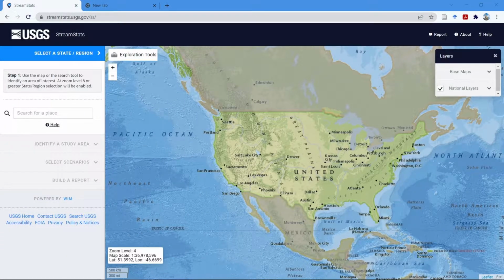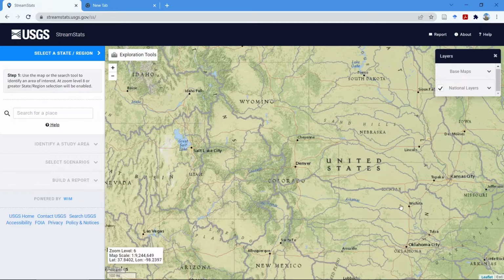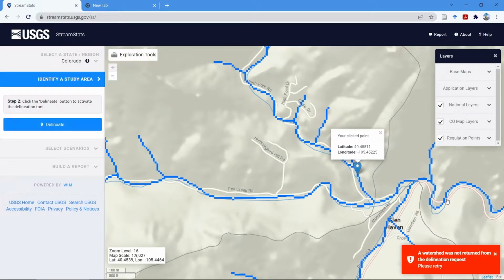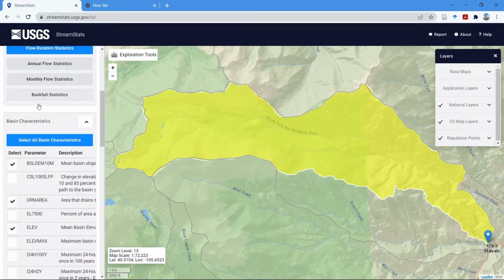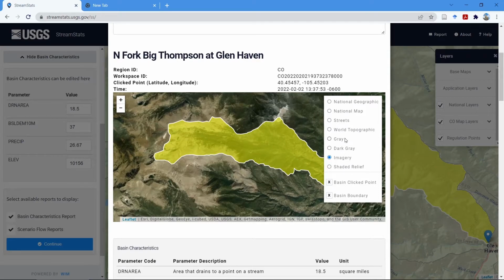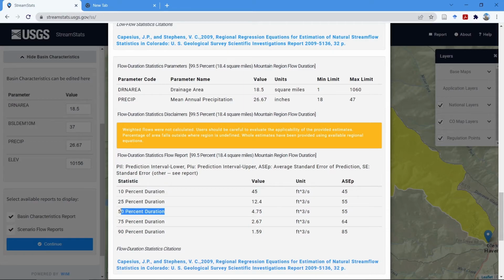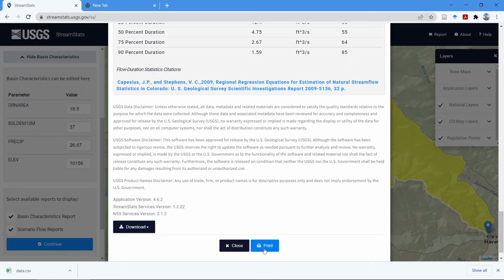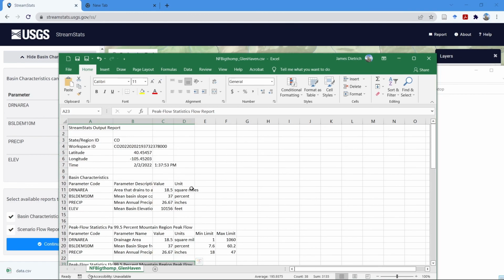Using USGS SteamStats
A quick into on using USGS StreamStats to get flow information for ungaged basins.